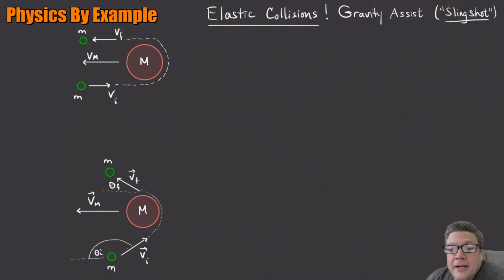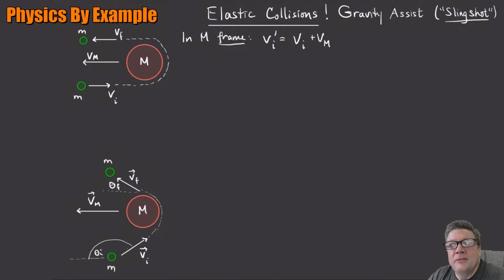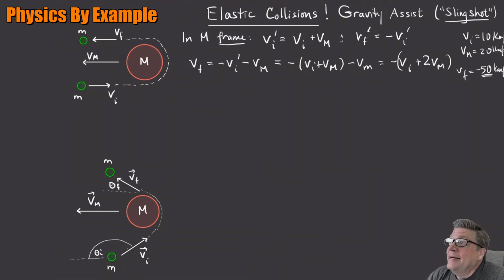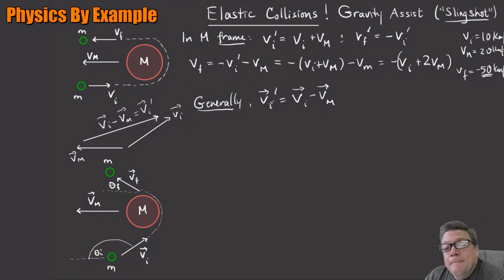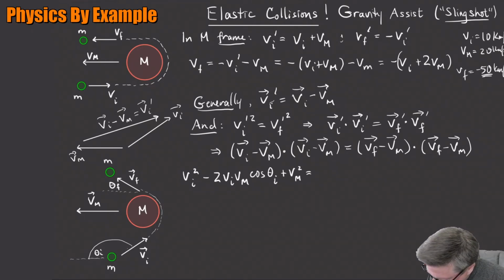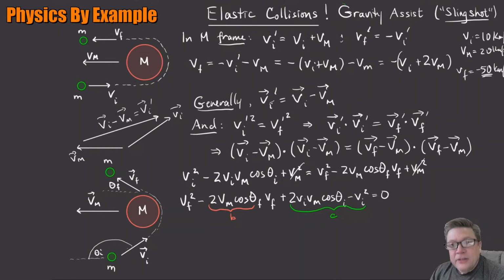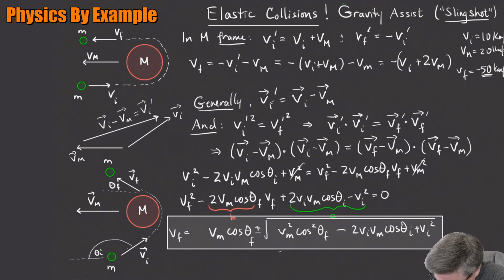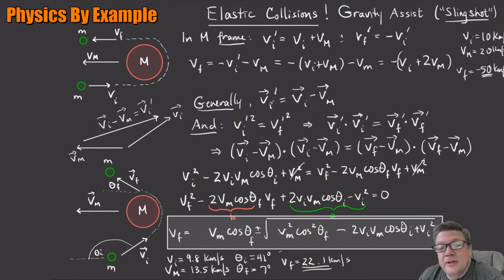Unit 9 Problem 5 -- Elastic Collisions -- Gravity Assist (Slingshot) with Any Initial/Final Angles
This is a fun phenomenon to explore -- just our basic physics and elastic collisions can explain the innovative strategy of "gravitational slingshot" or "gravity assist" in boosting the speeds of interplanetary probes.  First we'll look at a simple example that's not very realistic, but then improve on it in 2D to take care of probes that encounter and leave the planet's influence at arbitrary angles.

Planned Units in this series will cover a typical Engineering Physics curriculum:

01 -- Units and Vectors
02 -- Kinematics
03 -- Projectiles
04 -- Newton's 2nd Law
05 -- Accelerated Motion
06 -- Work and Kinetic Energy
07 -- Potential Energy
08 -- Conservation of Momentum
09 -- Elastic Collisions
10 -- Moment of Inertia
11-- Rotational Dynamics
12 -- Angular Momentum
13 -- Torque and Equilibrium
14 -- Gravity
15 -- Springs and Oscillations
16 -- Waves
17 -- Ideal Gas Law
18 -- Thermal Energy
19 -- First Law of Thermodynamics
20 -- Second Law of Thermodynamics

21 -- Electric Fields
22 -- Electric Forces
23 -- Continuous Charge Distributions
24 -- Gauss' Law
25 -- Potential
26 -- Capacitance
27 -- Current and Resistance
28 -- DC Circuits
29 -- Magnetic Fields
30 -- Current Loops
31 -- Magnetic Forces
32 -- Ampere's Law
33 -- Faraday's Law
34 -- Inductance
35 -- AC Circuits
36 -- Electromagnetic Waves
37 -- Intensity and Radiation Pressure
38 -- Interference
39 -- Diffraction
40 -- Reflection/Refraction